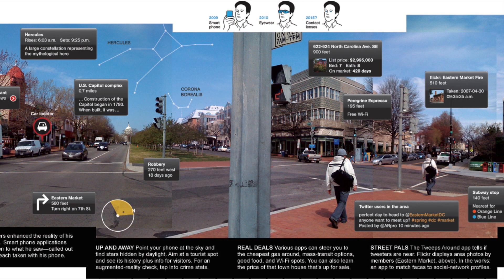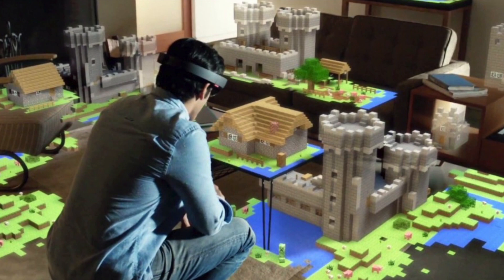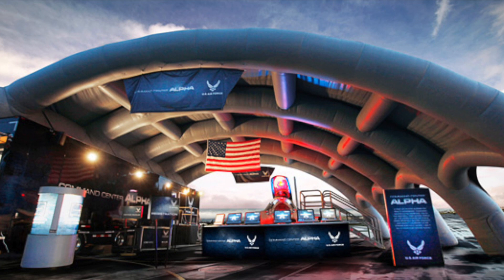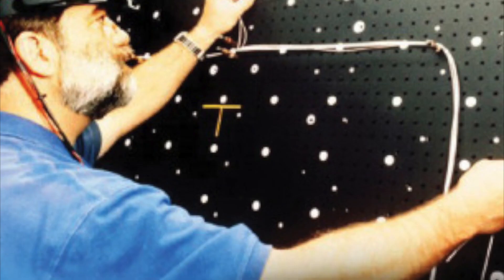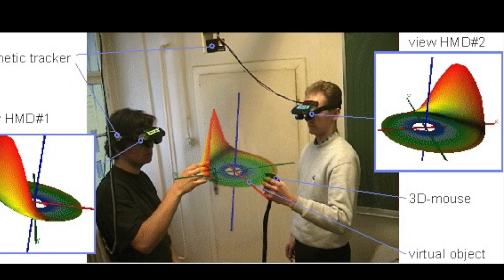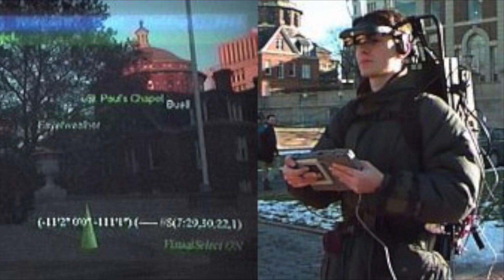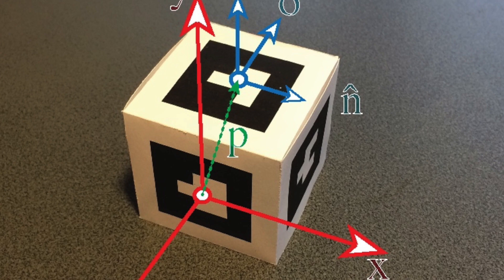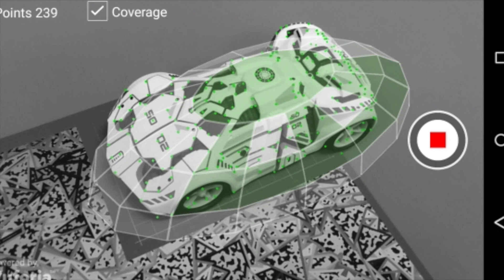The History and Development of Augmented Reality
An educational video on augmented reality.